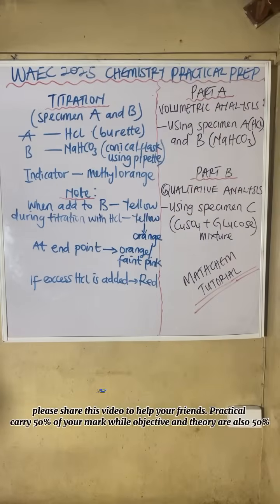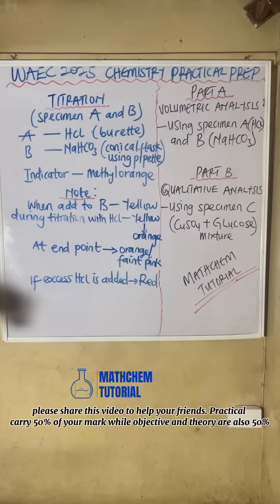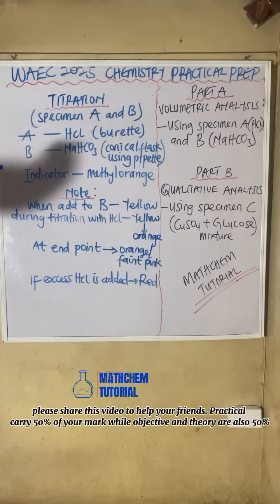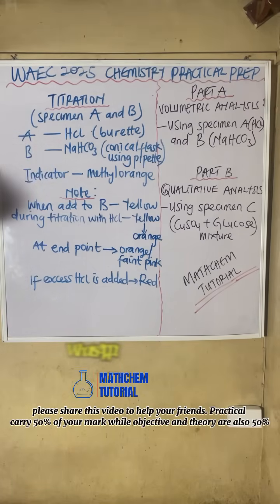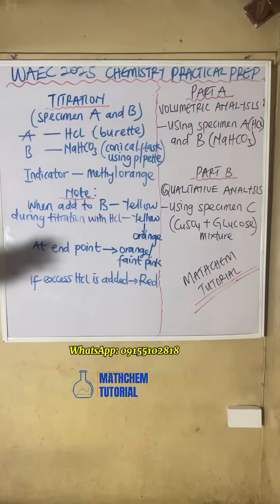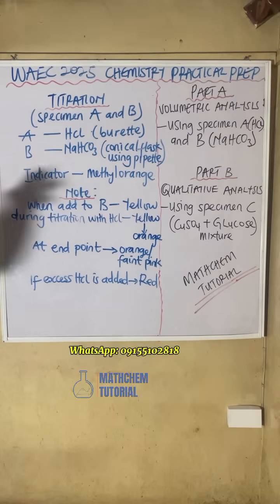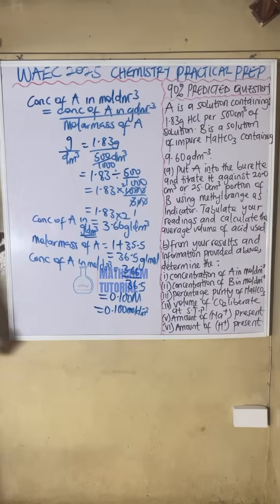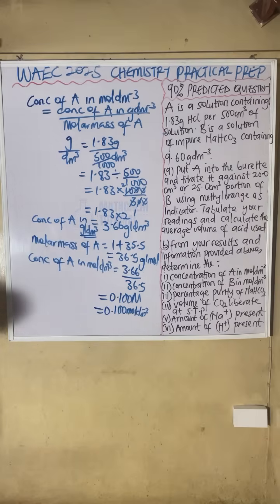WAEC 2025 Chemistry Practical Questions & Answers| 100% Likely Specimens, Tips & A1 Secrets!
This video contains waec 2025 chemistry practical
.chemistry practical 2025 questions and answers. Waec chemistry practical answers. Likely chemistry practical questions 2025. Waec 2025 practical specimens. How to pass waec chemistry Waec chemistry practical tips. A1 in waec chemistry practical. Are you preparing for the WAEC 2025 Chemistry Practical exam? This is the video you MUST watch before entering the exam hall! It contains predicted questions, correct answers, likely specimens, and top exam tips that will help you score an A1 easily.
What you’ll learn in this video:

100% likely WAEC Chemistry Practical questions and answers.

How to describe and use the 2025 WAEC Chemistry specimens.

Common student mistakes to avoid

How to write accurate observations and inferences.

Practical tips to boost your marks and impress the examiner

This video is perfect for:
SS3 and SS2 Chemistry students
WAEC 2025 candidates
Science teachers and tutors

Anyone aiming to pass Chemistry with distinction!